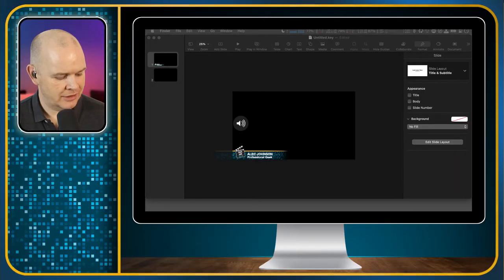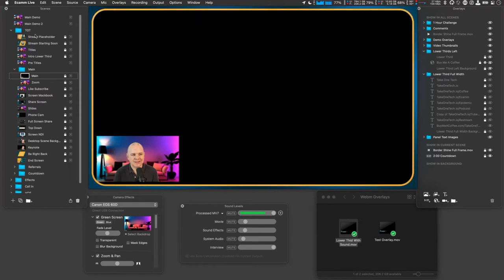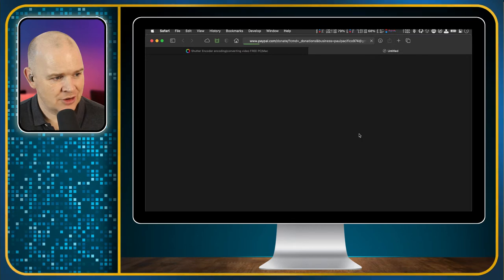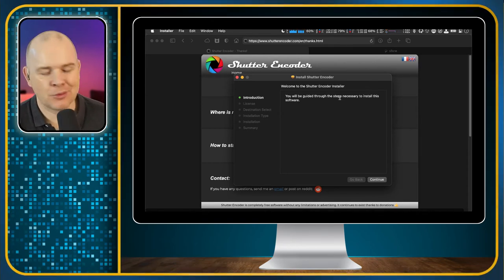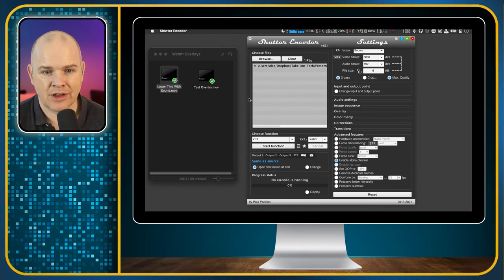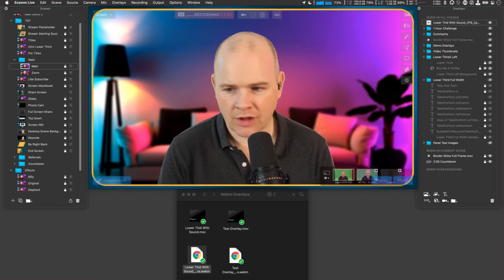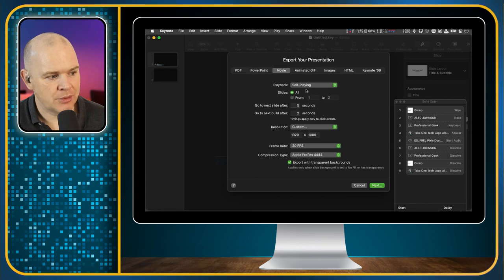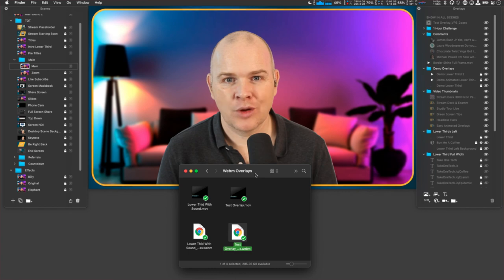Create WEBM Movie Ovelays With Sound For EcammLive with Free Software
Create WEBM Movie Ovelays With Sound In Ecamm Live Using Free Software

In this video I show how you can easily convert MOV Files into WEBM files using Shutter Encoder Software.

In the video title, I say that the software is free, although it is actually donationware, so would ask you to consider making a donation to the developer if you find it useful.

===🧰 GEAR THAT I ACTUALLY USE
🎙 AUDIO

4K Virtual Monitor Folding Keyboard